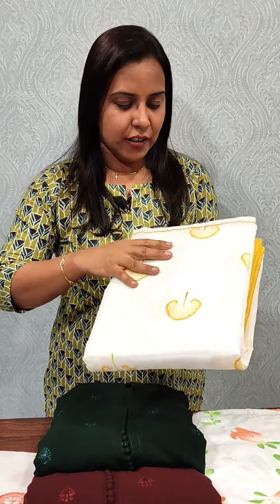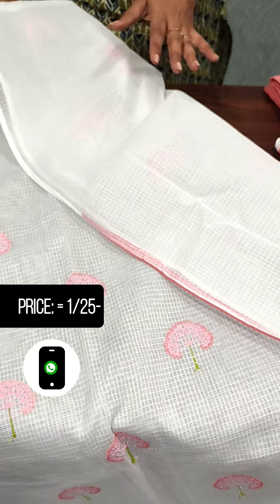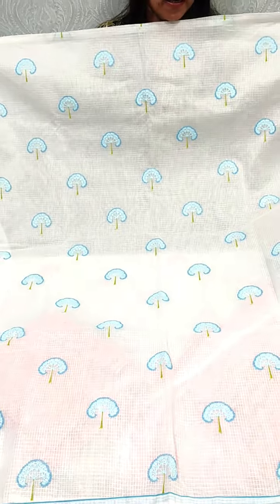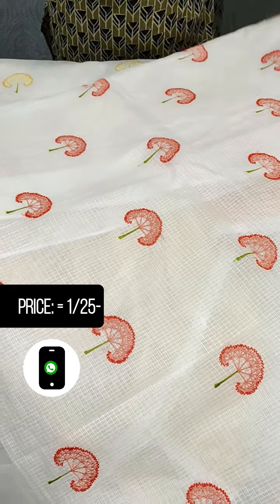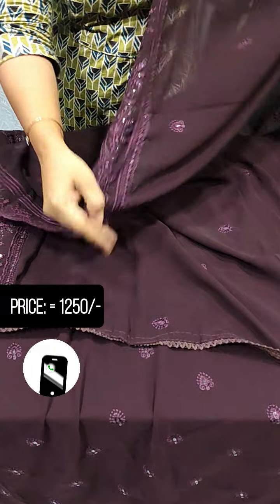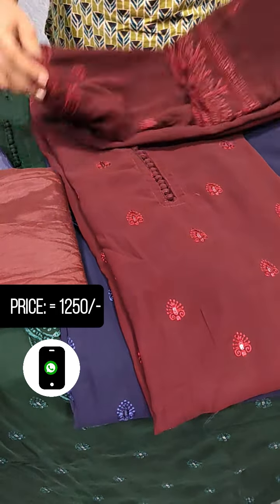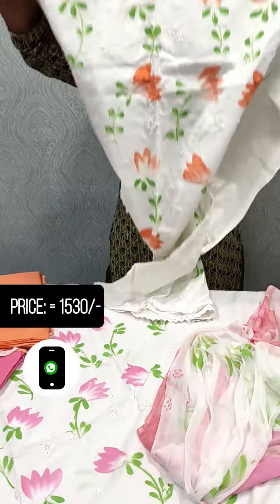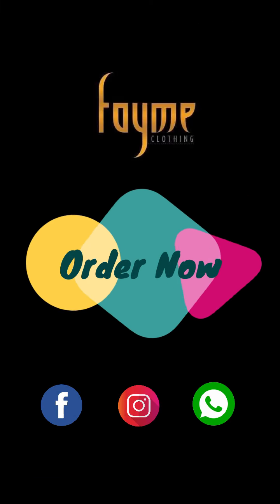salwar suits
🔥🔥kota embroidered double shaded suits Price.1850/-

🔥🔥 georgette embroidered suits price.1250/-

🔥🔥 cotton brush painted suits price.1530/-

For orders and to know more about the offers, please click on the